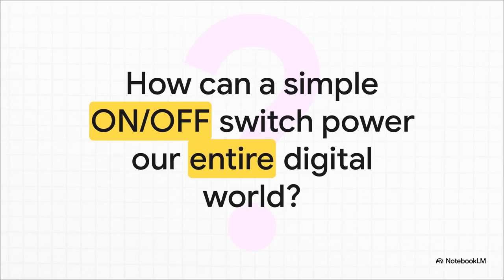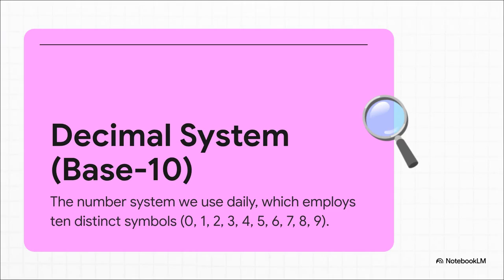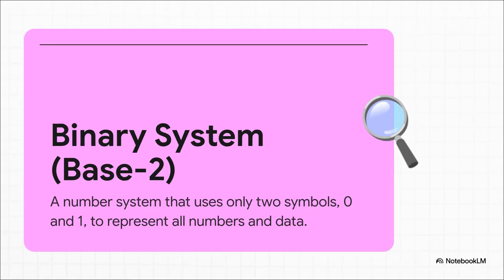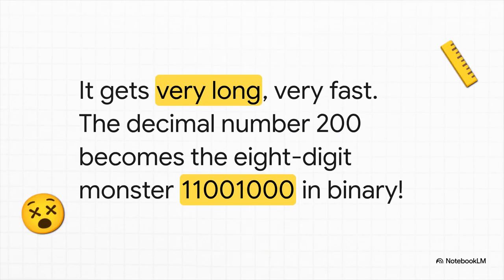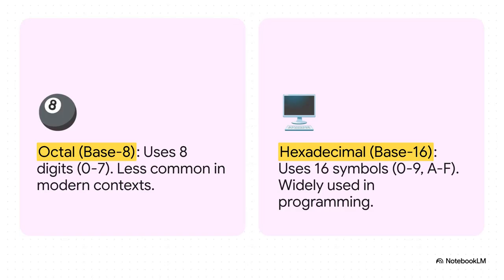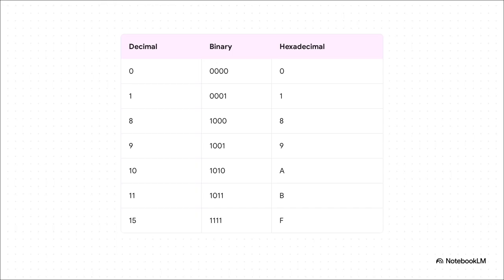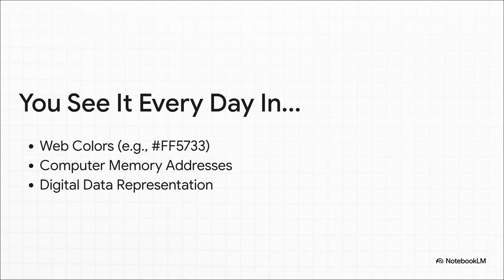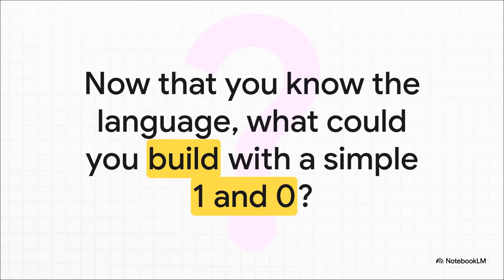A Computer s Secret Language